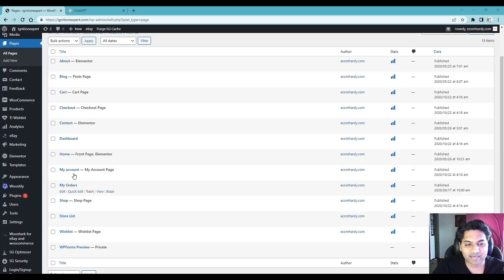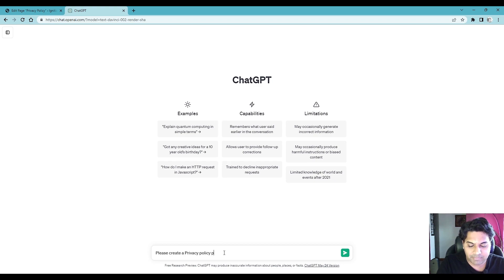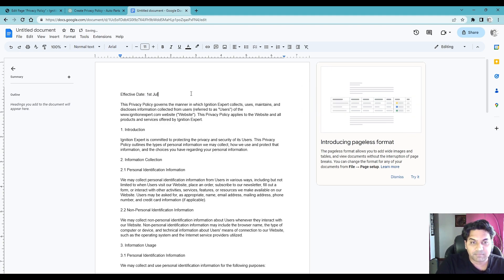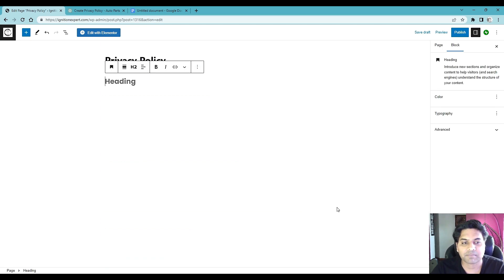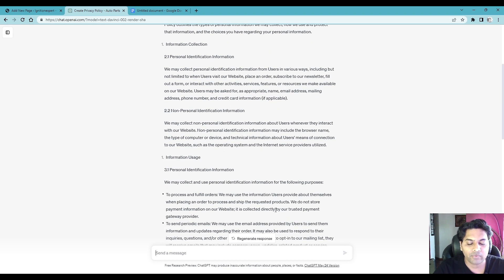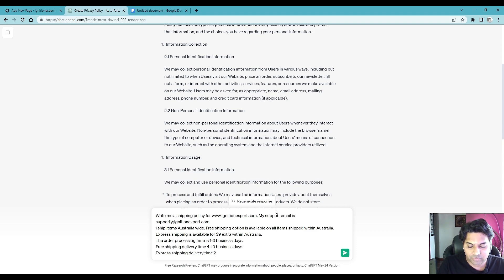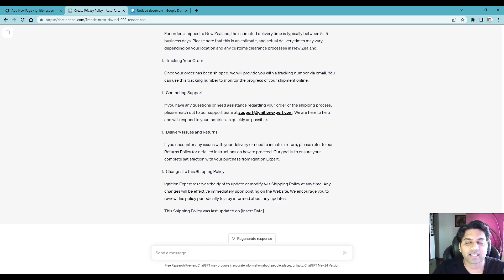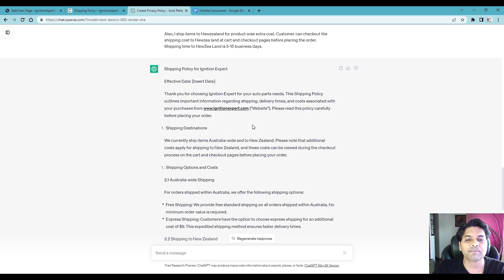🛡️😮 Secret Formula to Craft Perfect Privacy Policy & Shipping Policy for Woocommerce with Chat GPT!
How to create Privacy Policy and shipping policy for Woocommerce website with the help of Chat GPT

In this exciting YouTube tutorial, we bring you an invaluable guide on how to create a Privacy Policy and Shipping Policy for your Woocommerce website using the incredible assistance of Chat GPT. 📜💻🔒

Crafting these essential policies for your online store can often be a daunting task, especially if you lack legal expertise. However, fear not! Our comprehensive tutorial breaks down the entire process, making it accessible to everyone, regardless of their legal background.

Join us as we unveil the secrets to generating professional-grade Privacy and Shipping Policies without the need for expensive lawyers or endless hours of research. With the revolutionary power of Chat GPT, we empower you to create policies that not only protect your customers' data and establish trust but also comply with industry standards.

No longer will you struggle to find the right words or worry about missing crucial legal requirements. With Chat GPT as your virtual guide, you'll gain the confidence and knowledge to navigate the policy creation process smoothly.

Don't miss out on this opportunity to enhance your Woocommerce website's credibility and boost customer confidence. Watch our tutorial now and discover how Chat GPT can revolutionize your policy creation experience! 🔐💼💡